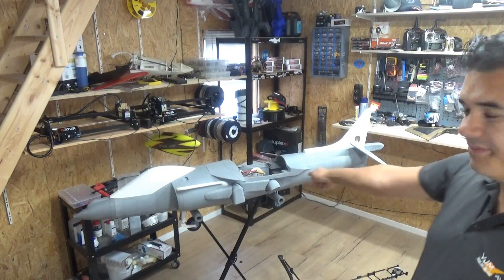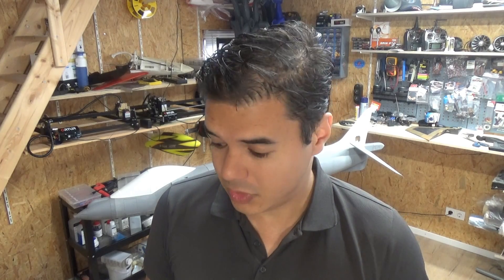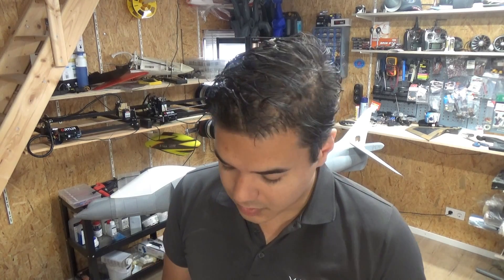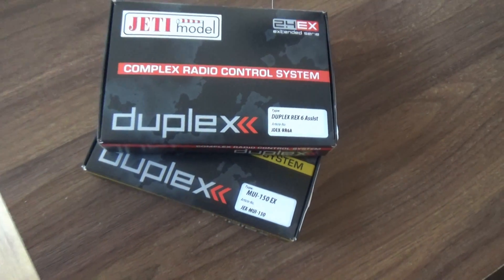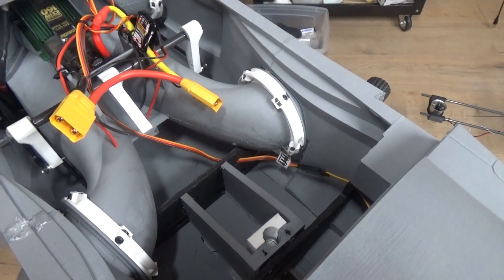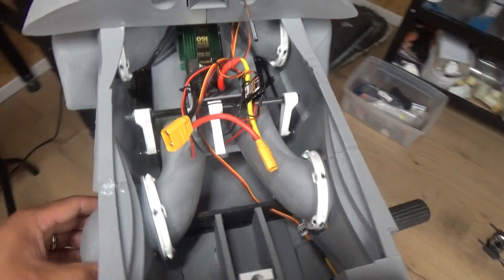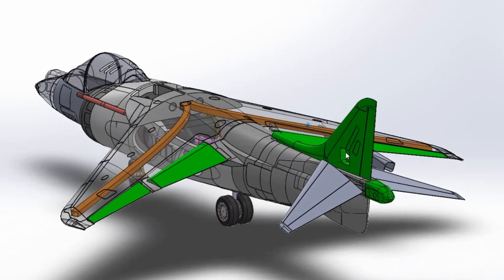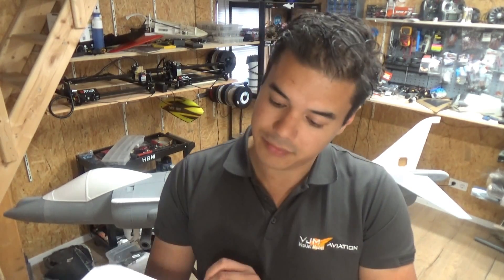AV8B Harrier printed ?! | Can It Be Done 1/7th Scale RC? Colorfabb Light-Weight, foaming PLA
Wauw Printing lw pla is a new road to walk, i have to learn how to make the best lightweight harrier and f35 model. let me know if you have any idea's guys to help my out.

LW-PLA is the first filament of its kind: a 3D printing filament using active foaming technology to achieve lightweight, low-density printed parts. At around 230C LW-PLA starts foaming and it increases its volume by nearly 3 times. By decreasing the material flow by 60% users can achieve lightweight parts. One can also use the expanding properties to reduce print time by printing big layer heights or extra thick materials. Fine tuning and optimization is required to make the most of your LW-PLA use.
LW-PLA is your material of choice where weight matters, like printing RC planes, drones and for cosplay purposes.
Pros
 Reduce the weight of printed parts up to 65% compared to regular PLA.
 Control extruded volume of material by regulating printing temperature. At around 230C LW-PLA starts foaming and can increase its volume by nearly 3 times.
 With one spool LW-PLA you can print as much as with 3 regular spools of PLA, due to the 3x lower material multiplier / flow.
 Easy to cut, trim, sand and takes paint really well.
 LW-PLA  (Natural,Black,Gray Silver & Red) hides layer lines really well.
Cons
  Material oozes on travelmoves, this is normal and can’t be reduced completely.
  Color will turn lighter when material is at maximum foamed state as opposed to non-foamed state which shows a deeper and richer color.
This is what our customer are saying about this material:
-“…Must have material for RC planes! Light, easy to print, can cut and trim, too”
-"...LW-PLA, it’s perhaps the most ingenious 3D printer filament on the market."
-“…So far I have used this for cosplay and the weight reduction is amazing”
-“...This filament creates strong, lightweight parts with great surface finish and it sands very well (better than normal PLA)”
-“…I've been using this filament for various decorative prints to be worn, and the weight reduction is a real advantage!”
-..”Ideal for Drone replacement parts”

At colorFabb we have a well equipped 3d printing studio with a lot of popular 3d printers. We know our materials will give you excellent results and to help you get these results here are tips and trick for using colorFabb 3d printing filament.

➤ Licence: You’re free to use this song in any of your videos, but you must include the following in your video description (Copy & Paste): Song: Markvard - Tonight (Vlog No Copyright Music) Music provided by Vlog No Copyright Music.